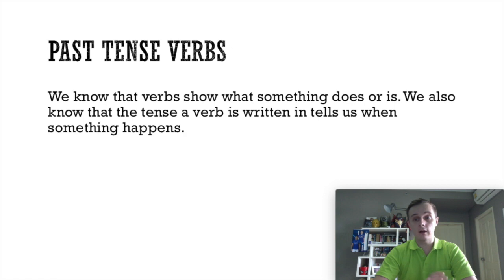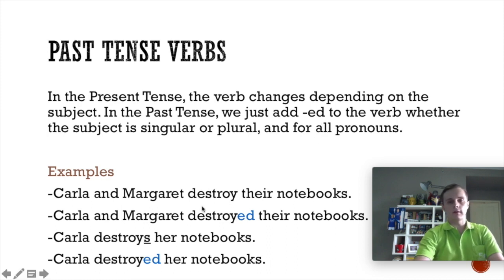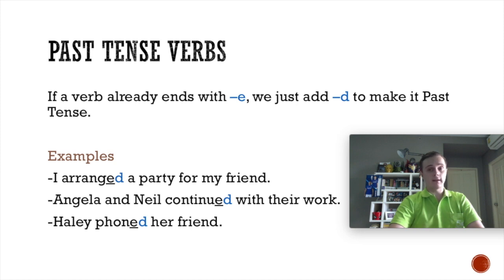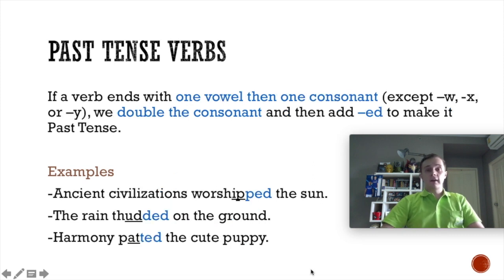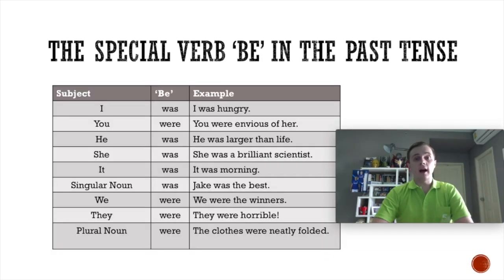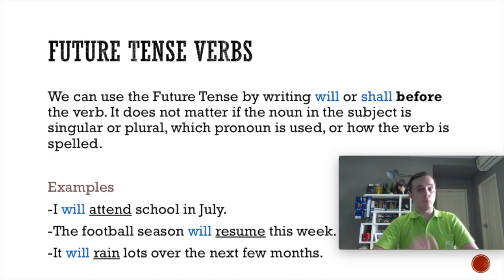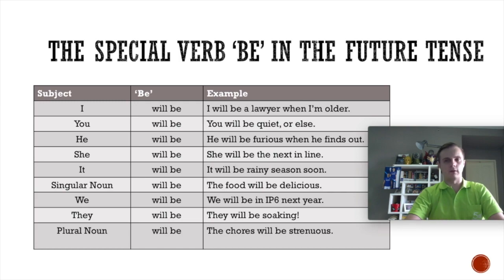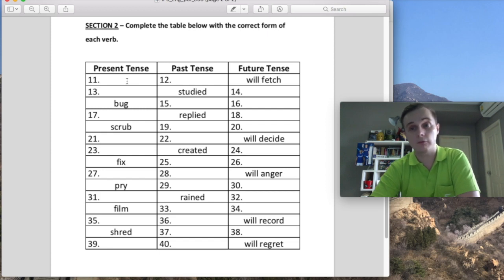IP5 English Summer 2020 Lesson 6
After learning, the students will be able to use action verbs correctly in the Past and Future Tense. They will understand the Past and Future Tense forms of the special verb ‘be.’